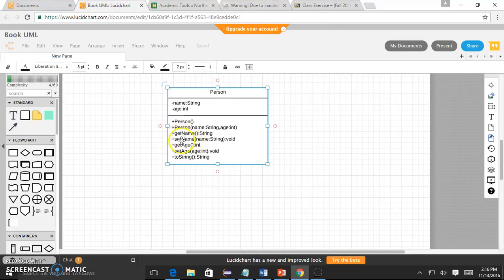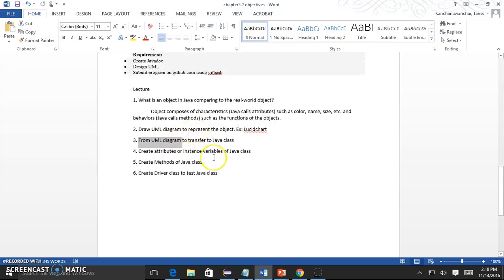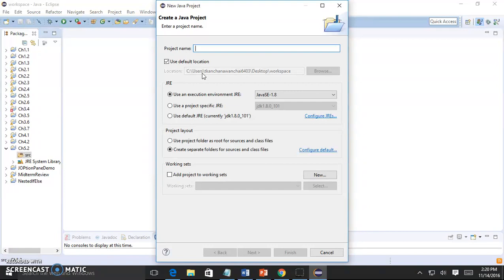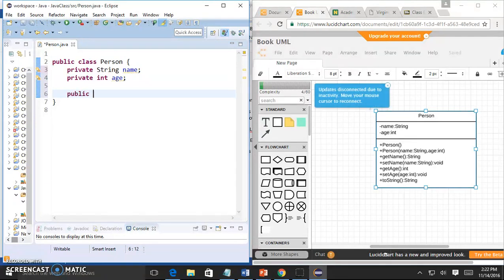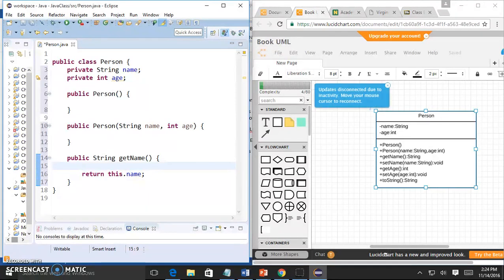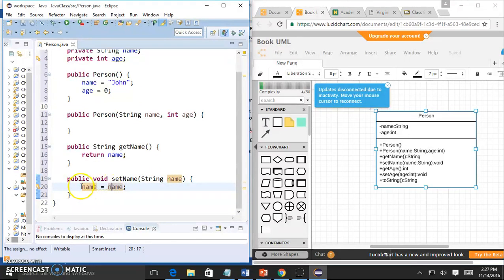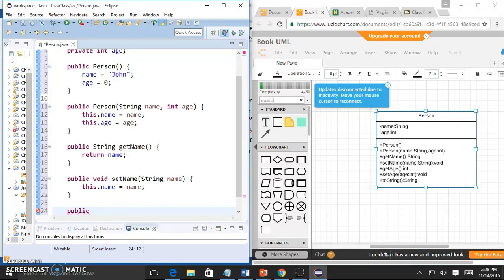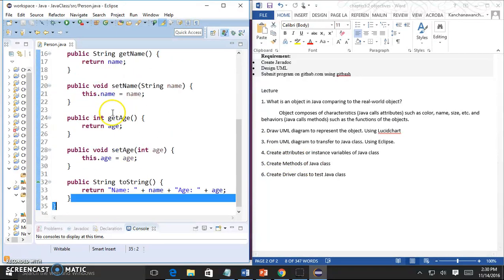Chapter5 2 CSC200 JavaClass Part2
Construct and use Java class